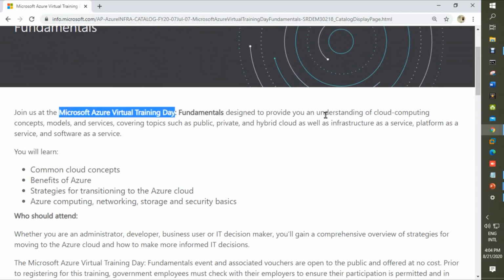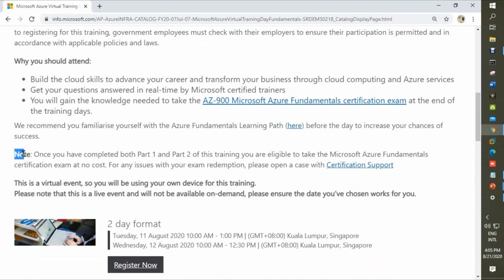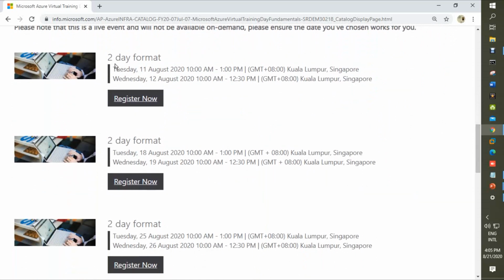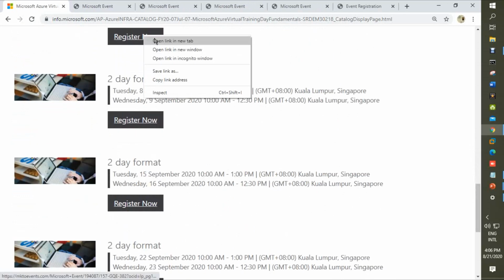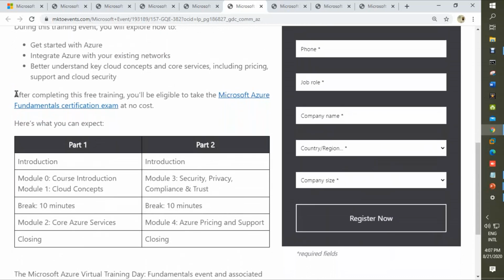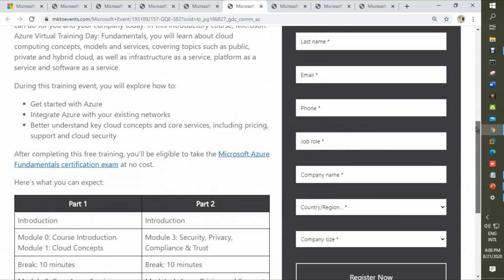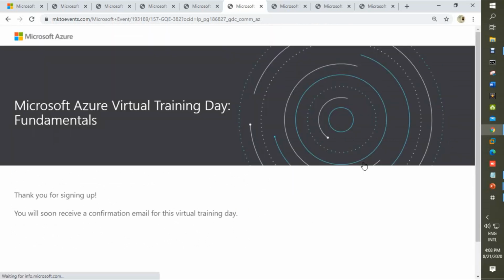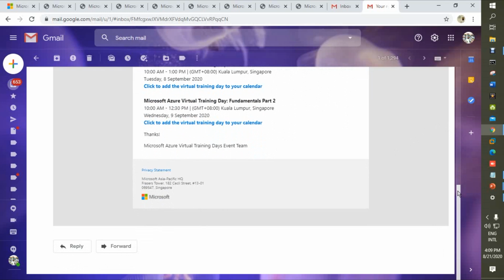99$ || Microsoft Azure 900 || Free Exam Voucher || 100% Free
Free Exam Voucher and Event Link

MTCNA. MTCRE
Technical Trainer
English is not my 1st language , we try english here just for everyone understanding , Sorry for any mistake .